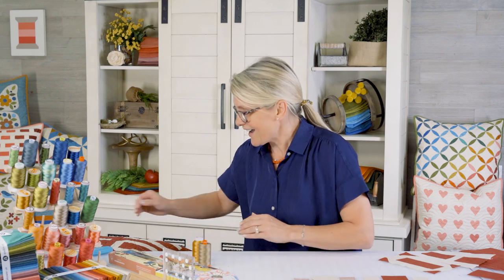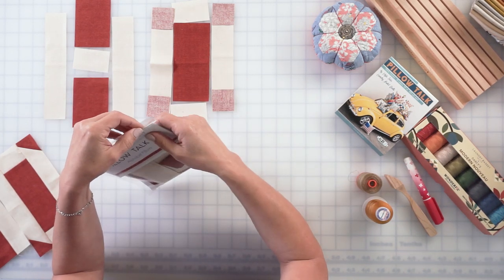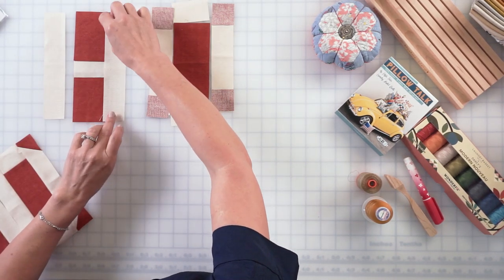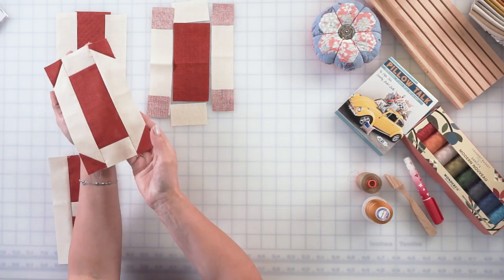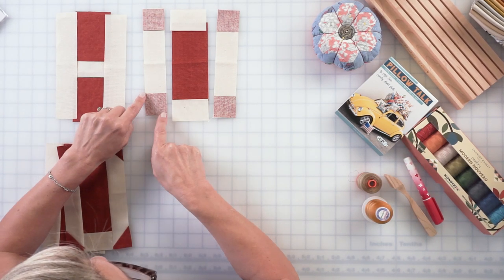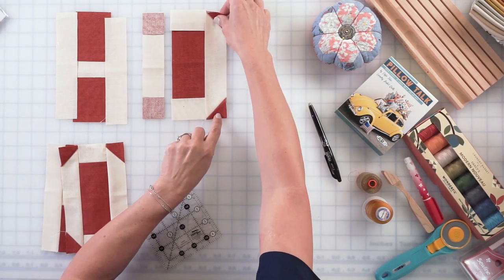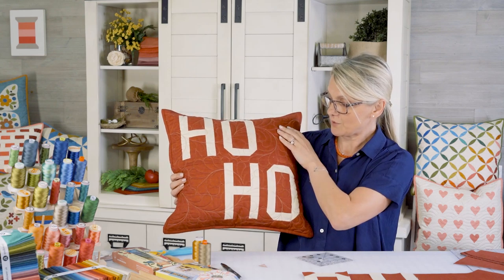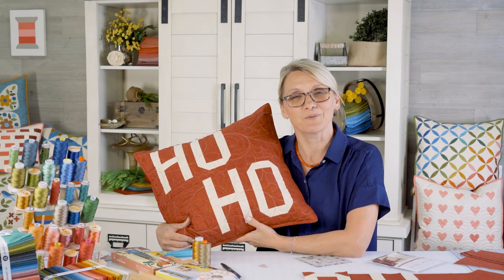Pillow Talk book by Edyta Sitar - Alphabet Pillows - Fat Quarter Shop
It’s time for some Pillow Talk with the amazing Edyta Sitar of Laundry Basket Quilts!  In this video, she goes through the Alphabet section of the book so you can create inspirational and personalized projects with extra meaning.  She will demonstrate with the Ho Ho Pillow from the book!

Pillow kits featured: Ho Ho

▸ Laundry Basket Quilts on Instagram: @laundrybasketquilts